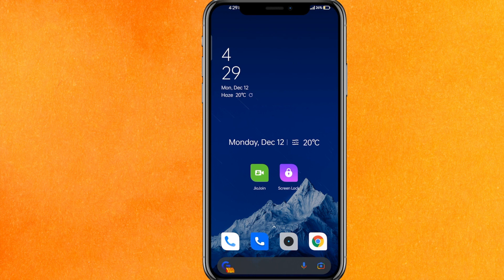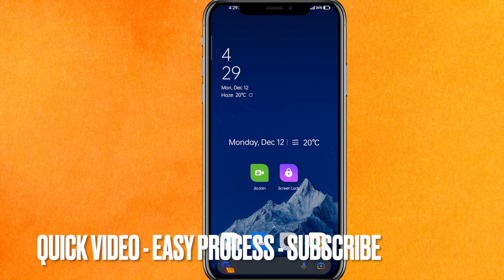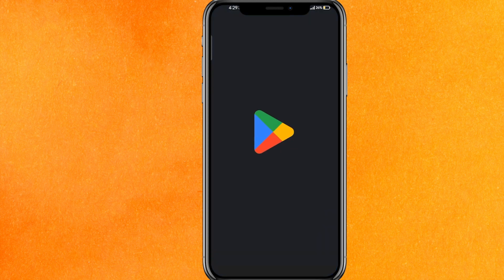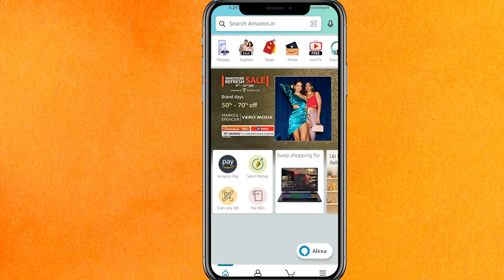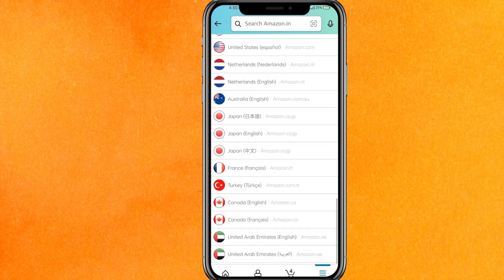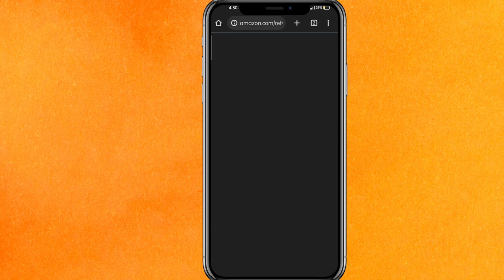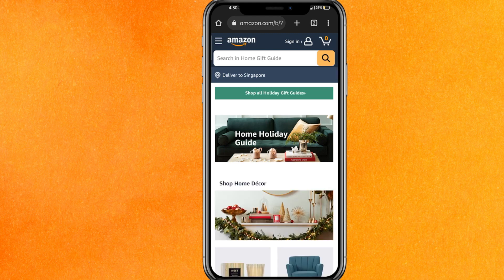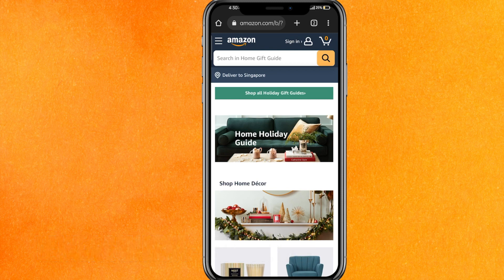✅ How To Change Country On Amazon App 🔴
About this product:

Amazon.com, Inc.[1] (/ˈæməzɒn/ AM-ə-zon) is an American multinational technology company focusing on e-commerce, cloud computing, online advertising, digital streaming, and artificial intelligence. It has been referred to as "one of the most influential economic and cultural forces in the world",[5] and is one of the world's most valuable brands.[6] It is one of the Big Five American information technology companies, alongside Alphabet, Apple, Meta, and Microsoft.

Amazon was founded by Jeff Bezos from his garage in Bellevue, Washington,[7] on July 5, 1994. Initially an online marketplace for books, it has expanded into a multitude of product categories, a strategy that has earned it the moniker The Everything Store.[8] It has multiple subsidiaries including Amazon Web Services (cloud computing), Zoox (autonomous vehicles), Kuiper Systems (satellite Internet), and Amazon Lab126 (computer hardware R&D). Its other subsidiaries include Ring, Twitch, IMDb, and Whole Foods Market. Its acquisition of Whole Foods in August 2017 for US$13.4 billion substantially increased its footprint as a physical retailer.